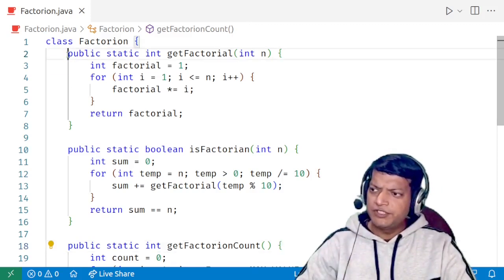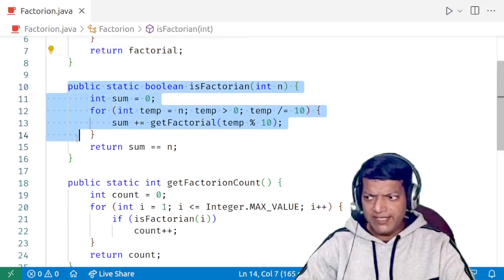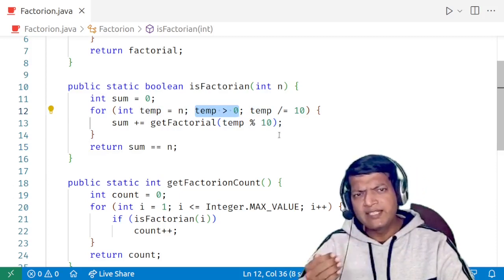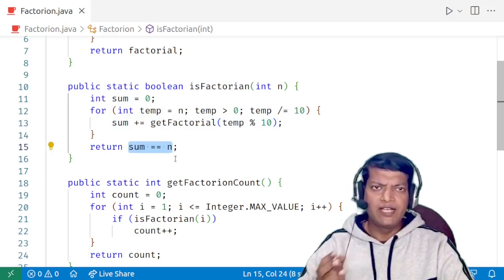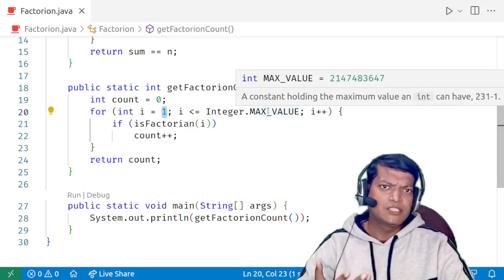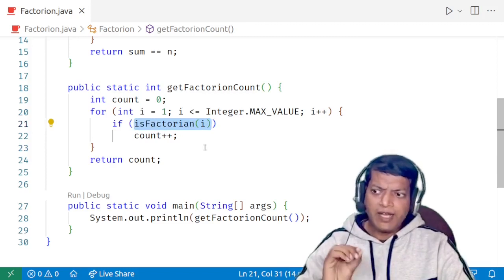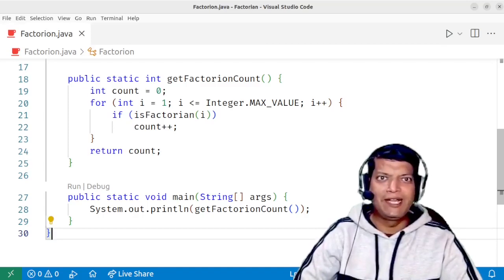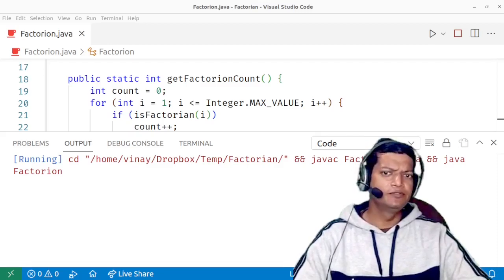Food for thought 1: Number of factorions (special numbers) in the integer range